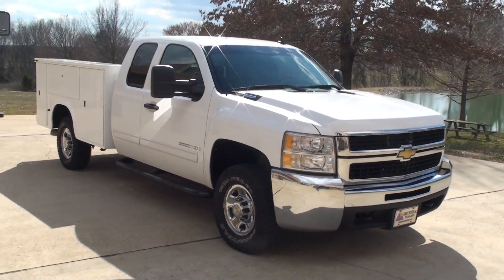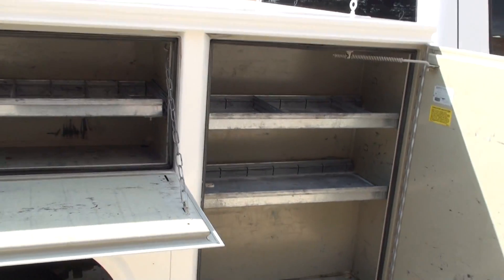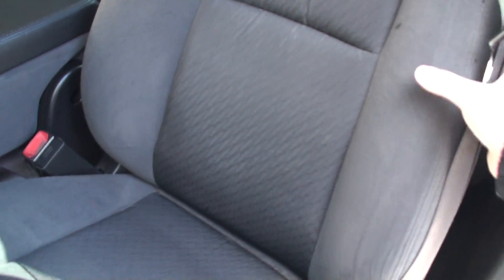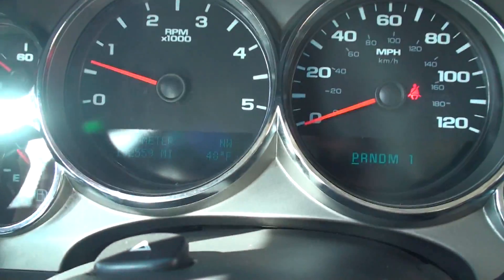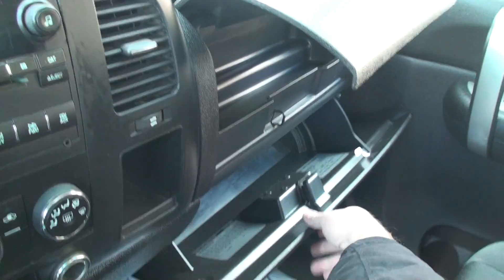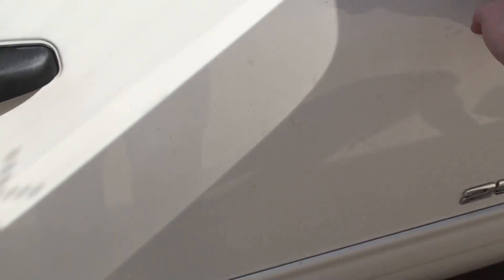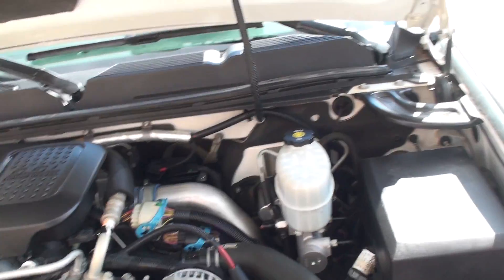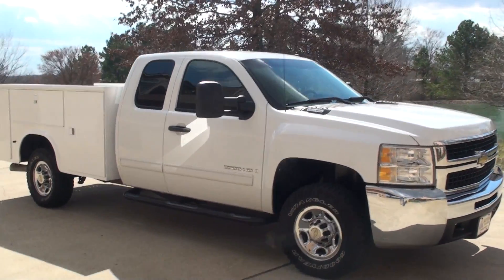HD VIDEO 2009 CHEVROLET SILVERADO 2500 HD UTILITY BED 4X4 DURAMAX DIESEL USED FOR SALE SEE WEBSITE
FOR MORE INFO PHOTOS AND A VIDEO, 2009 CHEVROLET SILVERADO 2500 HD, 4X4, 6.6L DURAMAX DIESEL, SHIFTABLE AUTOMATIC ALLISON TRANSMISSION, EXTENDED CAB 4 DOORS, KEYLESS ENTRY, POWER WINDOWS & LOCKS, POWER TOW MIRRORS, POWER DRIVER SEAT, ADJUSTABLE POWER PEDALS, FACTORY TRAILER BRAKE CONTROLLER, TOWING PACKAGE, AUTOMATIC HEADLAMPS, CRUISE CONTROL, OUTSIDE TEMPERATURE AND COMPASS READING, AIR CONDITIONING, SHIFT ON THE FLY 4WD SYSTEM, AM/FM/XM CD RADIO, CENTER CONSOL WITH CUP HOLDERS, AUTOMATIC DIMMING REAR VIEW MIRROR, ONSTAR, DUAL GLOVE BOX, FRESHLY PAINTED KNAPHEIDE UTILITY WORK BED WITH 6 STORAGE COMPARTMENTS, TUBULAR STEPS, CHROME WHEELS WITH GOOD TIRES, TINTED WINDOWS, TOW HOOKS, OWNER'S MANUAL, 192K MILES, I HAVE SEEN THESE DURAMAX WITH OVER 500K MILES THEY ARE TUFF TRUCKS, PRICE TO SELL, WORLD WIDE SHIPPING IS AVAILABLE, CALL ANYTIME TOLL FREE